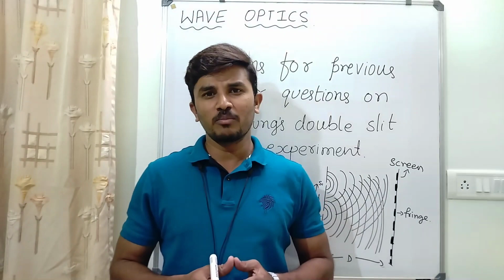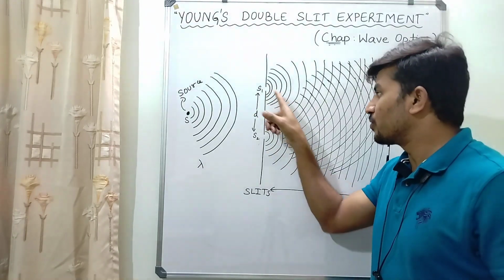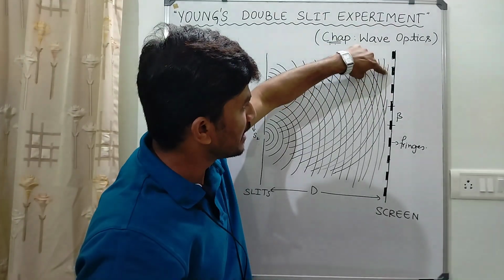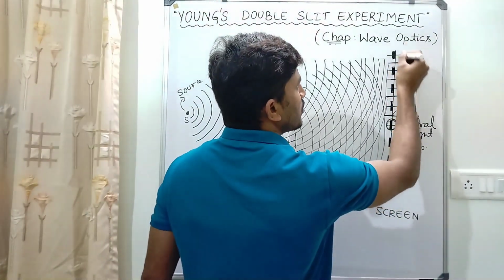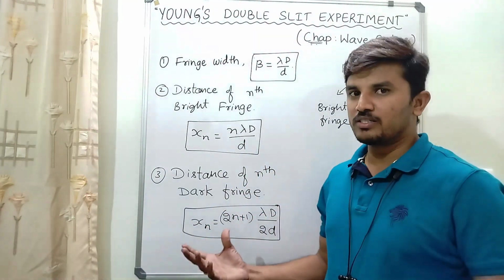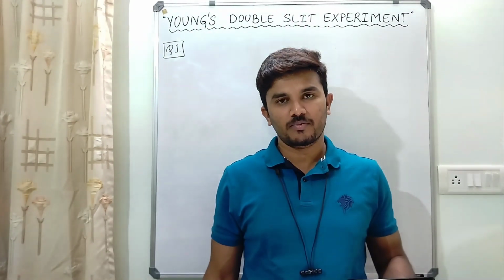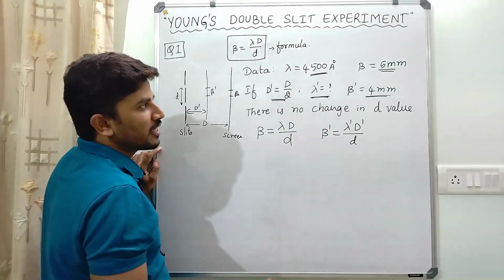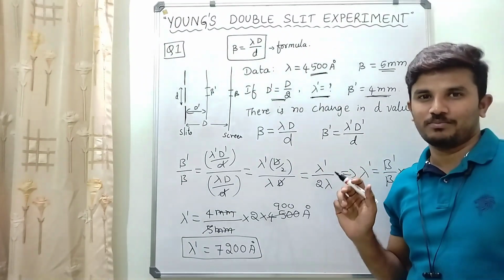Young's Double Slit Experiment | Numericals | Part 1